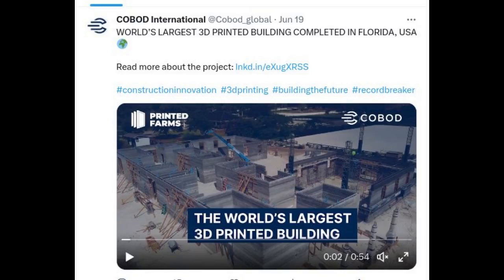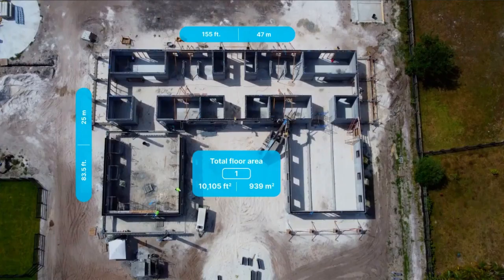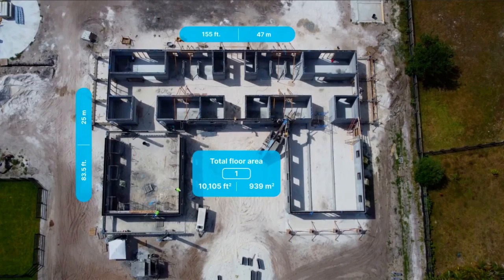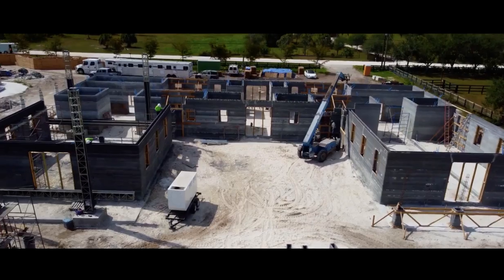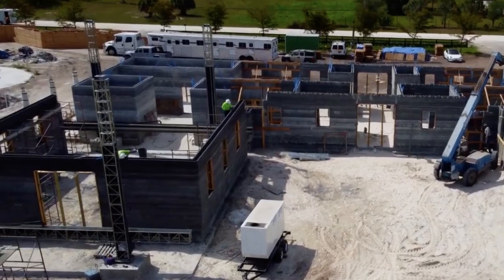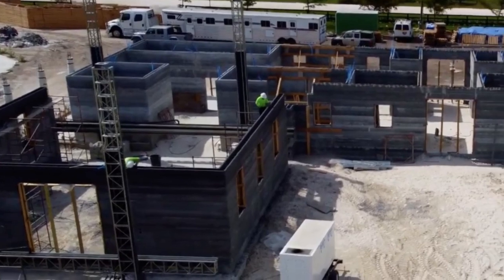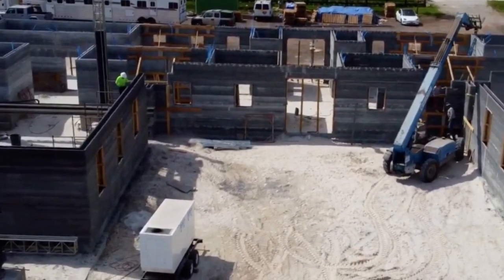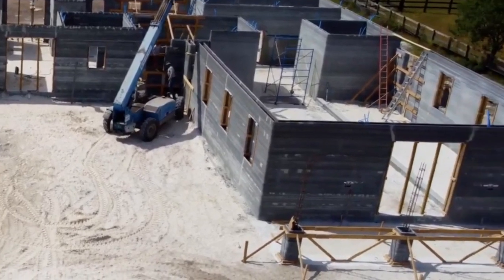World's largest 3D Printed Building completed in Florida, USA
Florida-based construction company Printed Farms achieves a groundbreaking feat by completing the printing of the world’s largest 3D printed building, a luxury horse barn, using COBOD’s BOD2 construction 3D printer, marking another record for the world’s most used 3D printer.